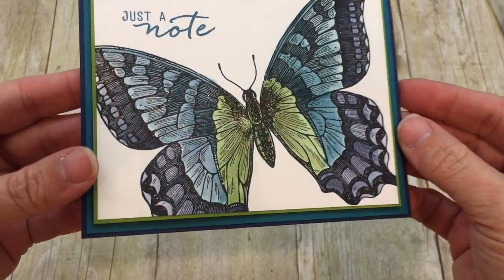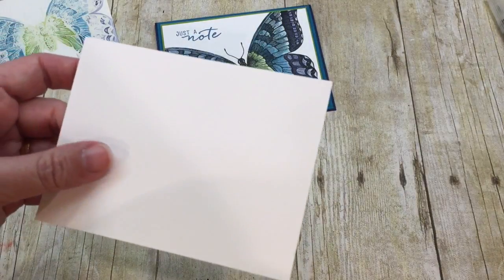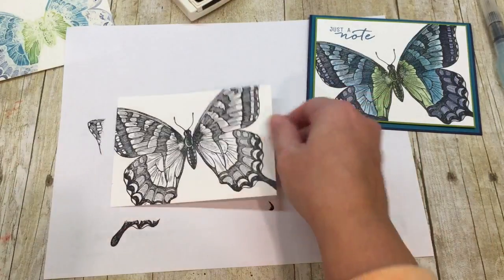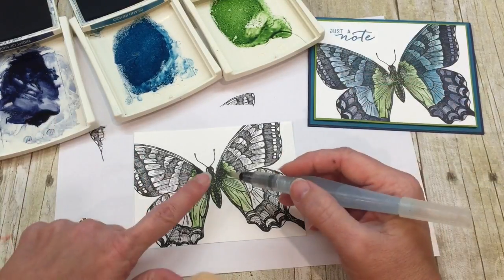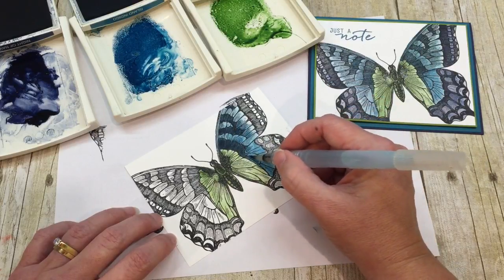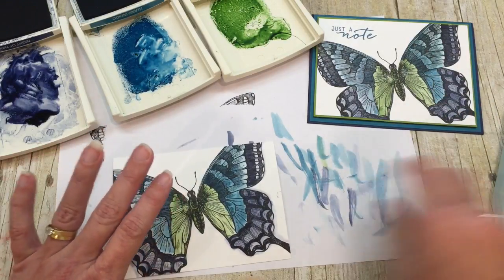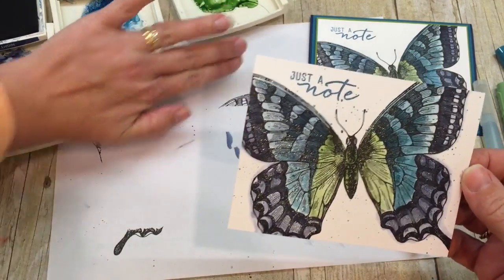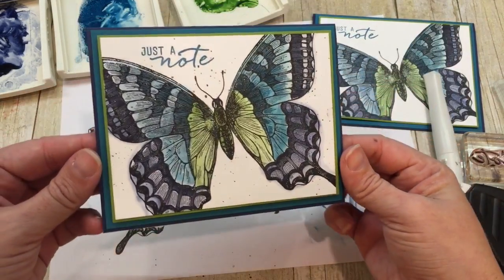How to Watercolor a Butterfly Card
Join me as I make this simple card using aqua painters and simple water coloring!  Lots of great tips included plus always lots of fun!  Check out the details with supply list and links to buy on my blog Remember when you order though me you become a Creativity Cave VIP Rewards Member! Details on my blog!